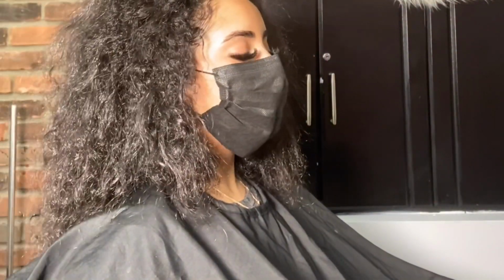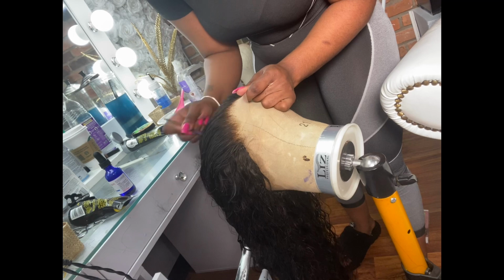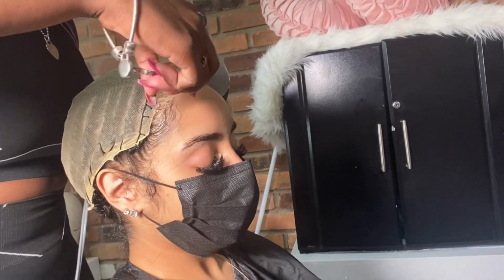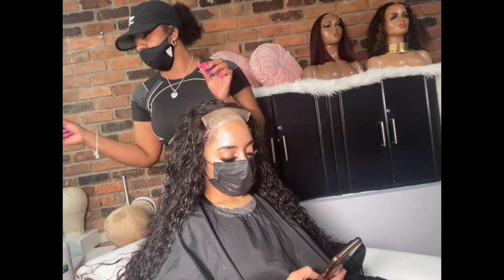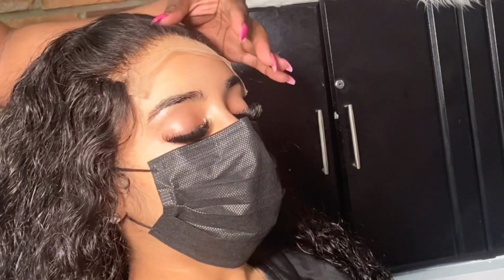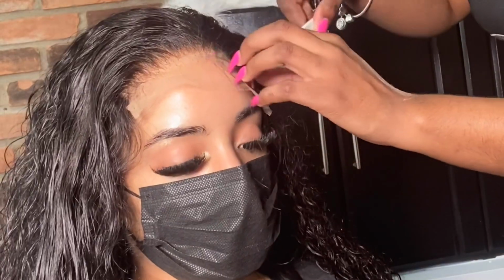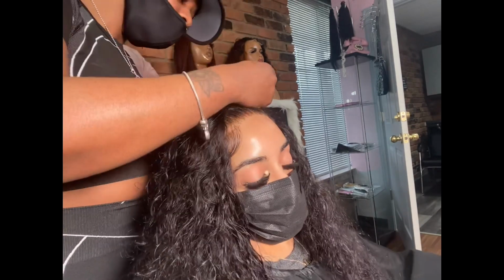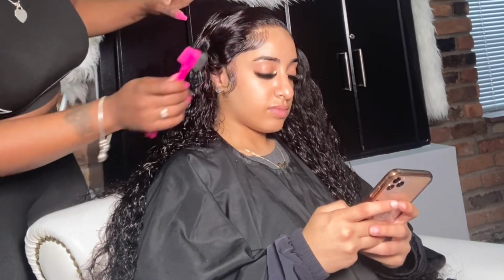Wig install (6*6 DEEP CURLY WIG)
Hey ladies this video is very detailed video,wig install 6*6 closure

Products used :
Got2b gel
Boldhold (the hair diagram)

Wig cap
Needle /thread
Edge control

Mousse (lotta body )